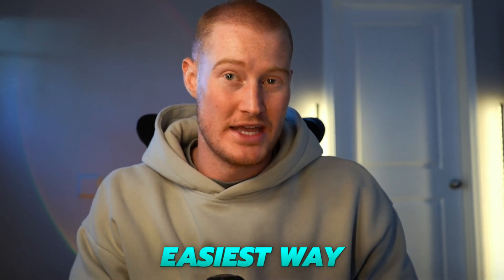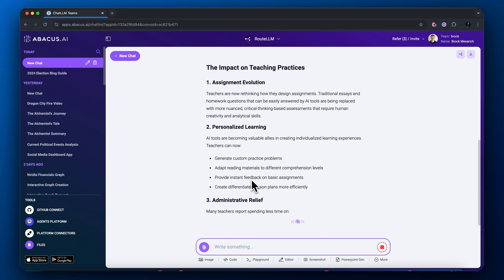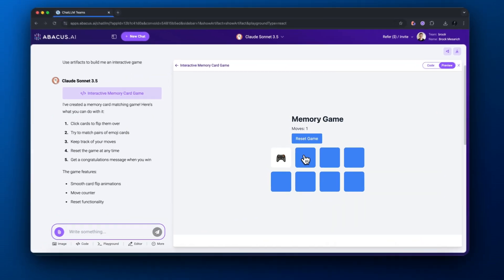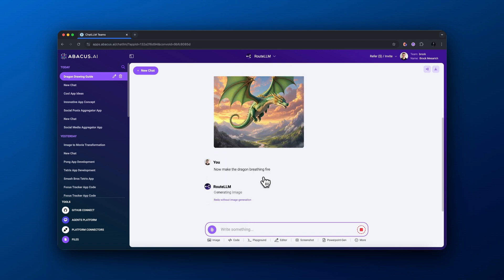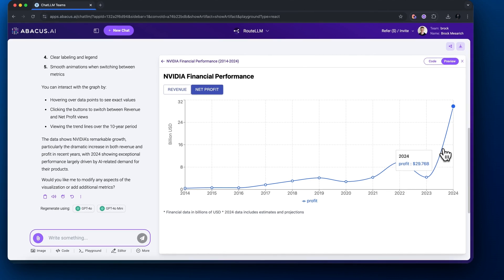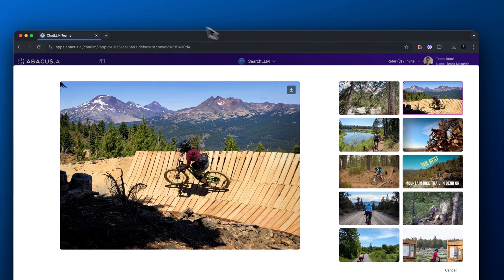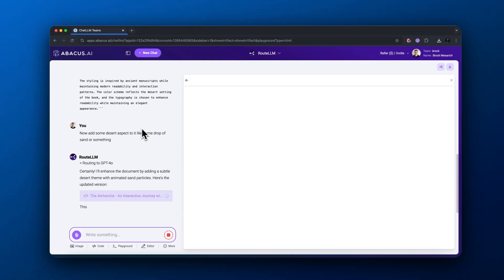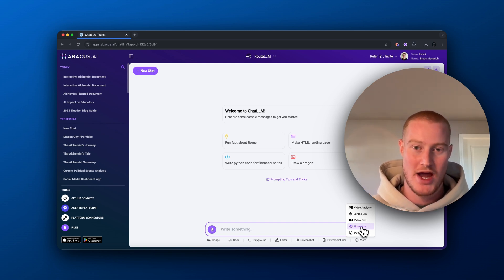Anyone Can Be an AI Expert With THIS Tool (No Experience Needed)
In this video I show you a tool that is perfect for any level of AI enthusiast. It can be tricky knowing which models to use for different use cases, and this tool has them all.

Abacus AI ChatLLM Teams chooses which LLM's to use automatically, as it has access to all of the models in the same interface.